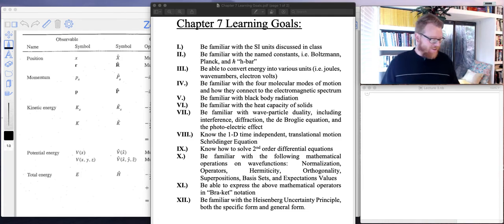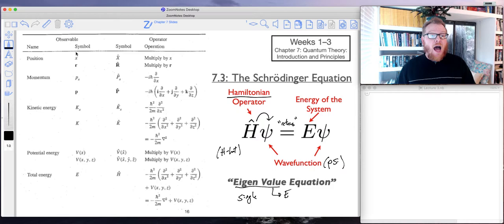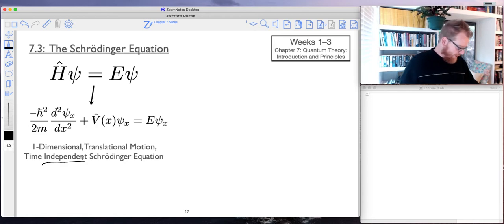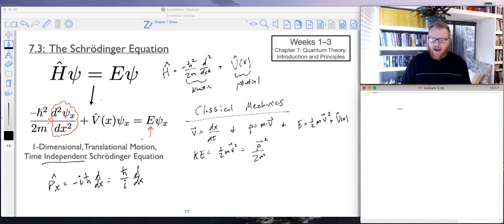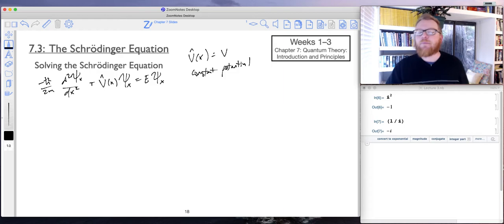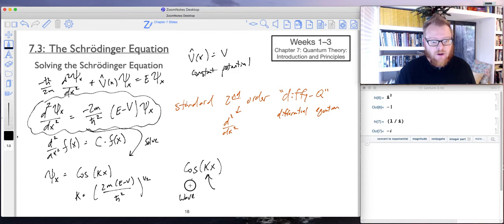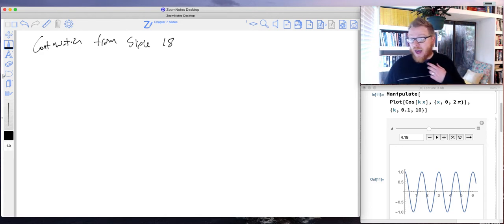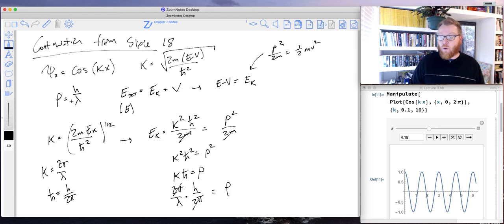CHEM 362 S21 Lecture 3